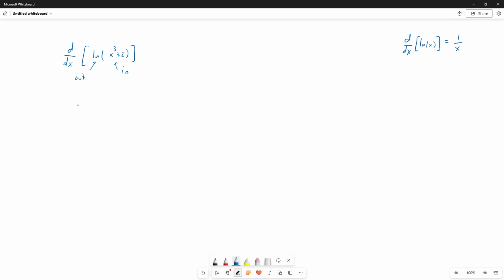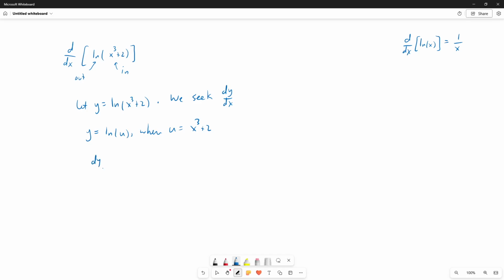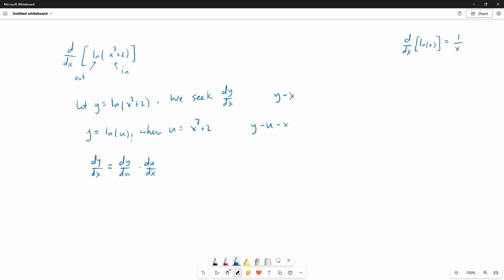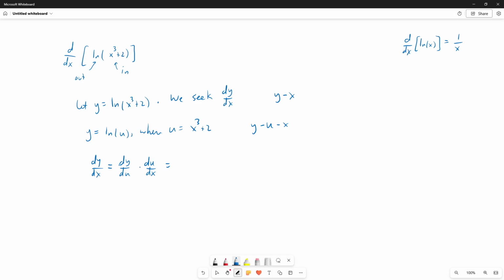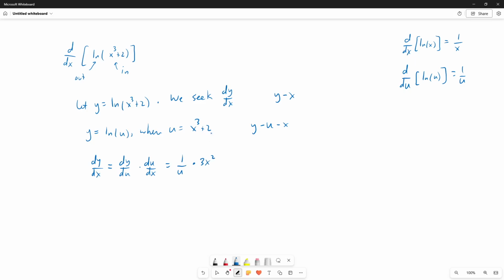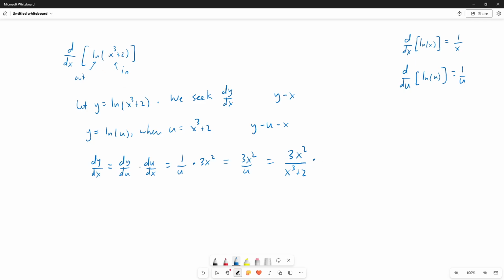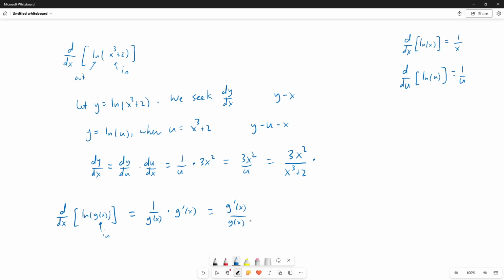Chain Rule for the Natural Logarithm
We compute the derivative of a composition where the outside function is the natural logarithm. The problem in this video is from the free, online textbook, Calculus 1, found at ximera.osu.edu/math. Check it ut!